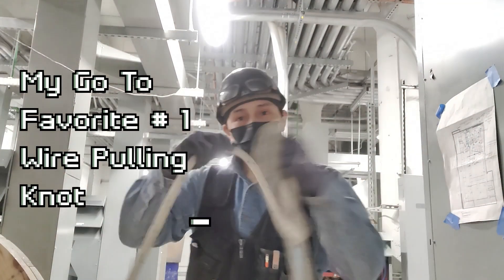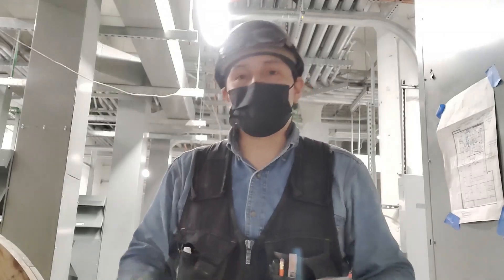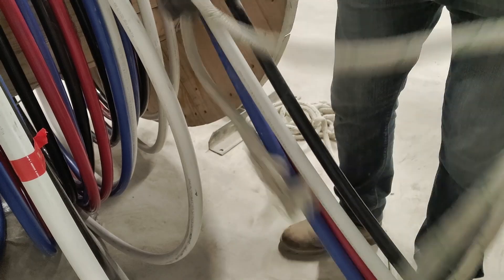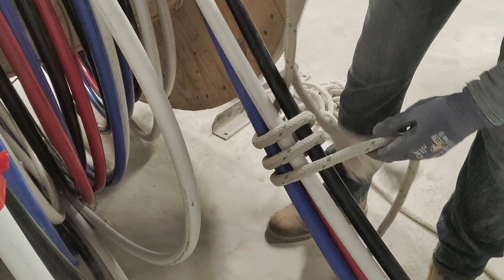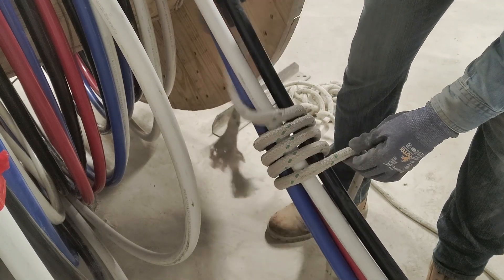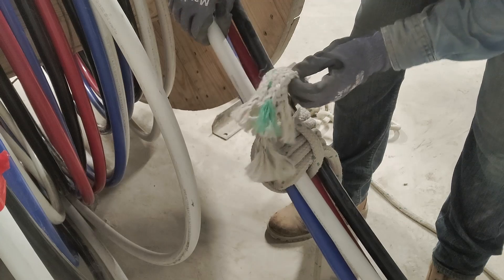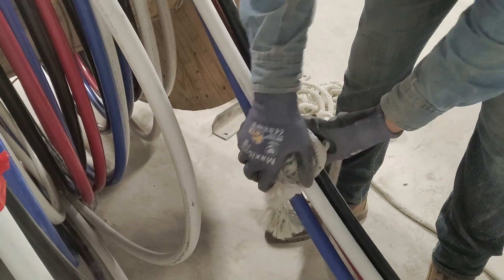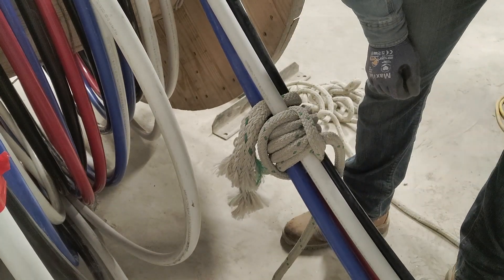Electricians Knot - The Best No Slip Wire Pulling Knot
In this video I will show you how to tie the best wire pulling knot that will not damage the wire and that will pull and grip the wire no matter how much lubricant you have on the wire. It's easy to learn and quick to tie.

Please consider supporting the channel by sharing it with your friends and co-workers. Also consider donating to us so we could help you by creating better quality content. Either donate directly to the links below or you can further help by going to the Amazon Holmz Law Wish List and look through the equipment we need you can also edit the list yourself to add or change whatever you like. Thanks.

view and edit Holmz Law Amazon wish list

Please follow or join the groups

facebook/the art of conduit bending